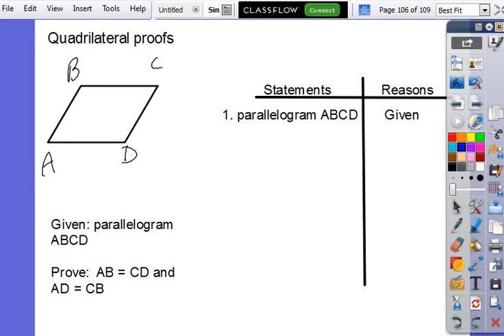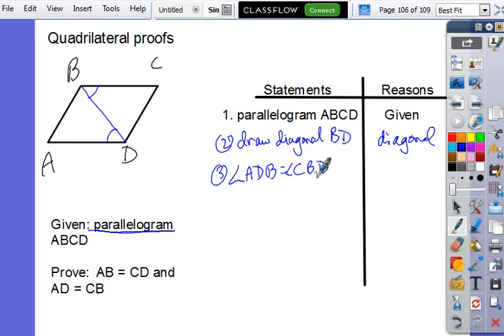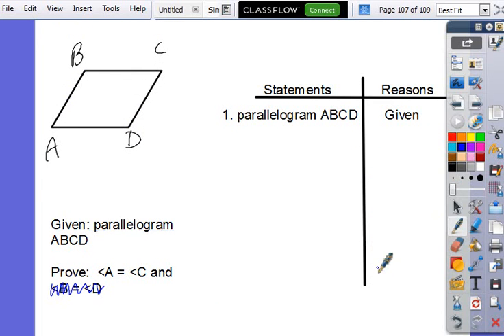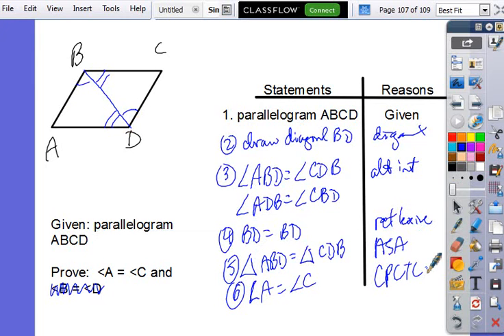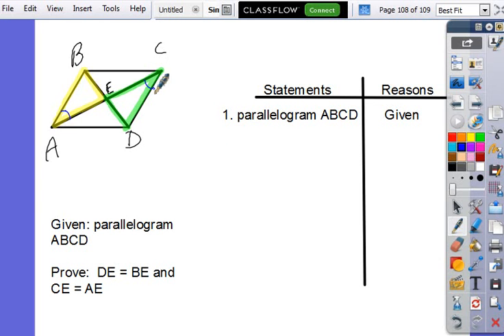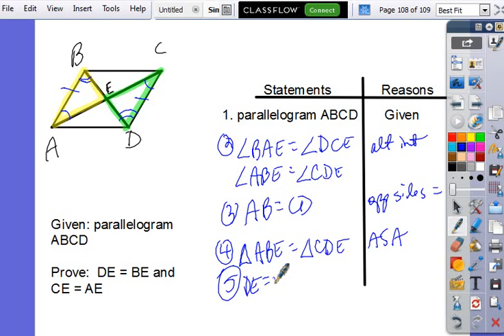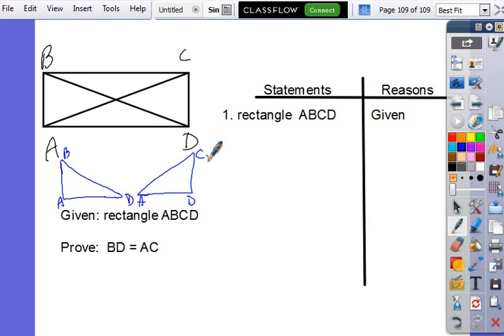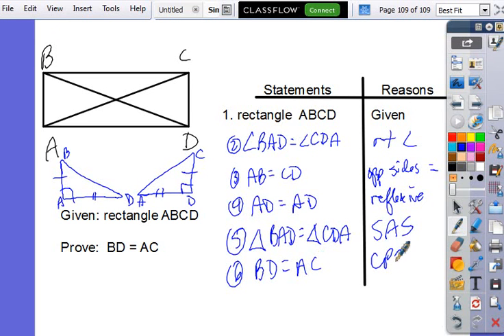Proofs day 4